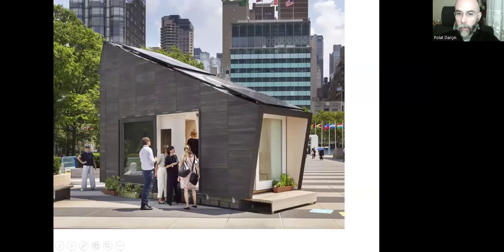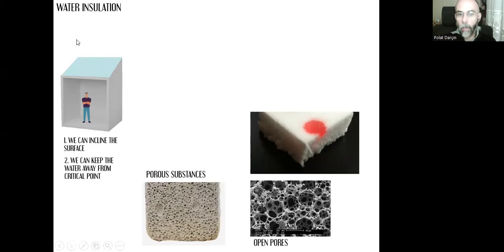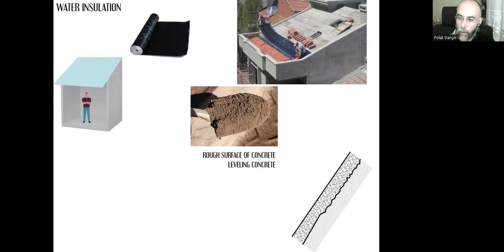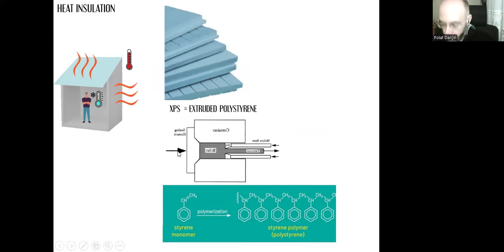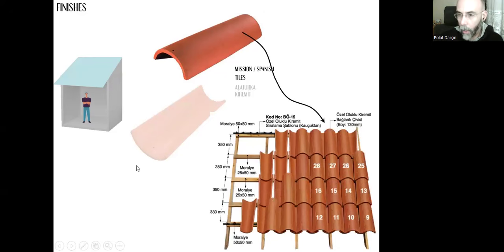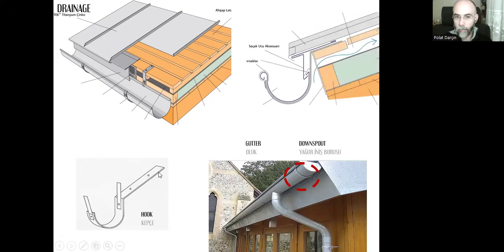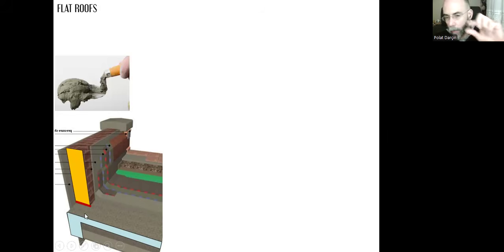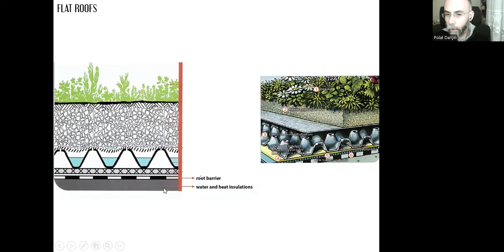insulation, roofing and drainage systems for roofs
0:00:00 introduction
0:00:26 functions of roof components
0:06:57 water insulation
0:08:09 some problems caused by water
0:10:31 humidity and mold
0:13:19 porous vs non-porous products
0:15:03 water insulation requirement in various parts of a building
0:16:23 solutions for horizontal surfaces
0:18:19 modifying bitumen to produce insulation membranes
0:21:16 layers of bituminous membranes
0:24:53 roof sheating
0:30:20 application of bituminous membranes
0:37:48 need for natural air circulation between roof components against water vapour, snow and icicles
0:43:06 plastic waterproofing membranes which are water resistant and vapour permeable
0:44:42 providing heat insulation
0:48:30 properties of rockwool and glasswool
0:49:23 properties of EPS and XPS
0:51:18 comparing heat insulation products
0:54:04 proper places for heat insulation in the roof
0:58:24 common roofing products
0:59:28 clay roof tiles
1:09:45 metal roofing
1:17:49 asphalt shingle
1:20:47 parts of a drainage system
1:23:28 properties of gutters
1:25:04 properties of downspouts
1:28:50 components of flat roofs
1:29:19 structure of flat roofs
1:30:15 insulations for flat roofs
1:30:39 organizing the slope and drainage for flat roofs
1:33:16 proper alternatives for slope
1:40:40 function of parapet walls
1:41:05 constructing parapet walls
1:45:11 coping
1:46:40 relationship between slope and shape of the flat roof: square vs rectangle
1:51:48 applying water insulation over reinforced concrete flat roof surface
1:53:54 releasing water vapour
1:55:34 roofing in flat roofs: gravel and floor coverings
1:57:26 properties of green roofs